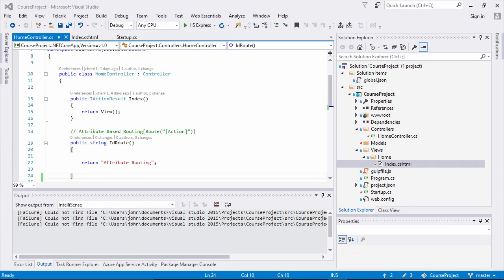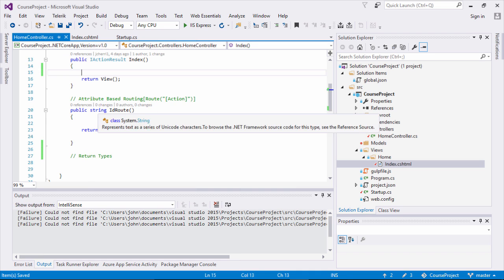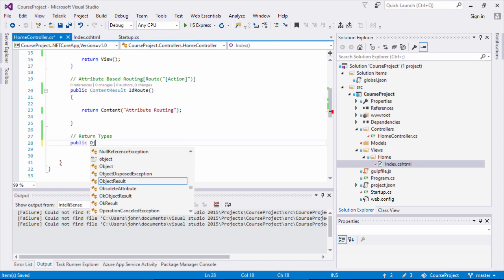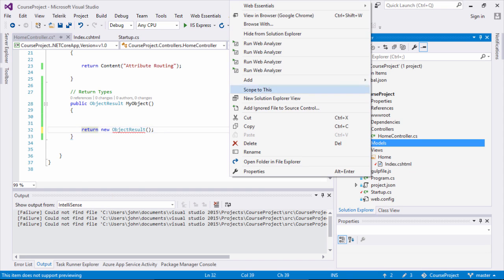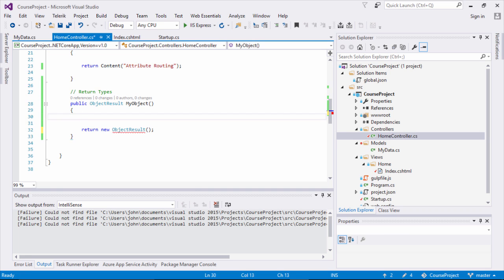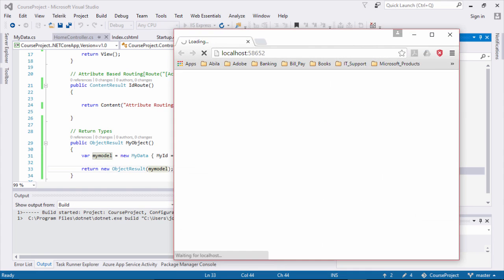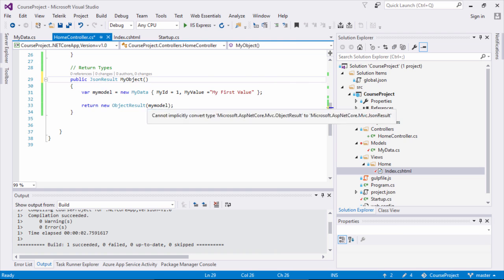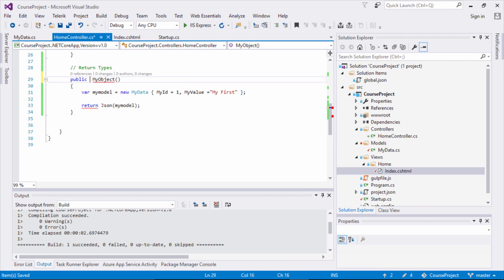Learning ASP.NET x55 MVC Controllers Action Results & Return Types